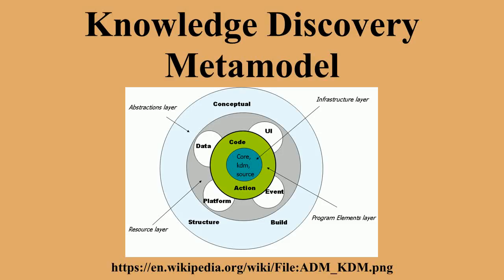Knowledge Discovery Metamodel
Ad-free videos.

Knowledge Discovery Metamodel is a publicly available specification from the Object Management Group .KDM is a common intermediate representation for existing software systems and their operating environments, that defines common metadata required for deep semantic integration of Application Lifecycle Management tools.KDM was designed as the OMG's foundation for software modernization, IT portfolio management and software assurance.KDM uses OMG's Meta-Object Facility to define an XMI interchange format between tools that work with existing software as well as an abstract interface for the next-generation assurance and modernization tools.

---Image-Copyright-and-Permission---
---Image-Copyright-and-Permission---